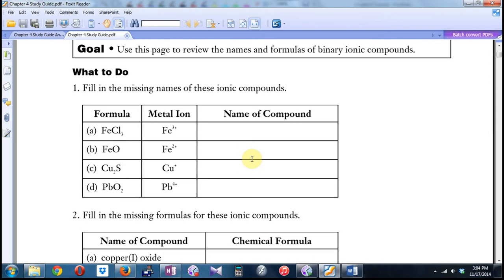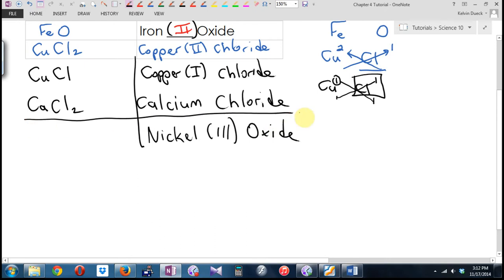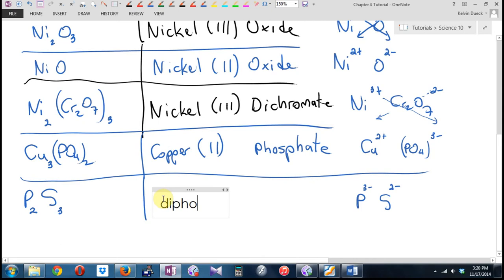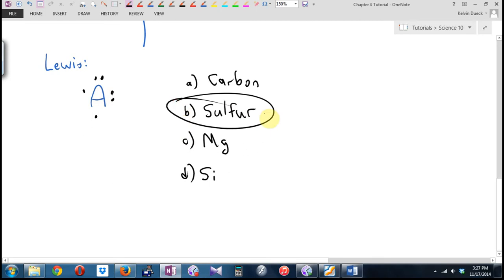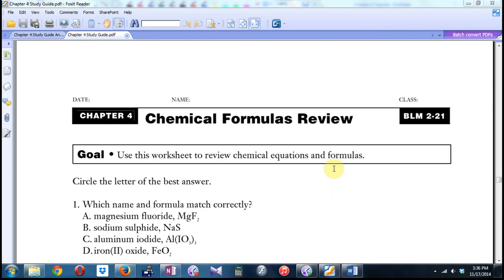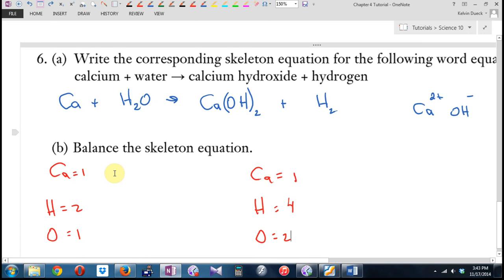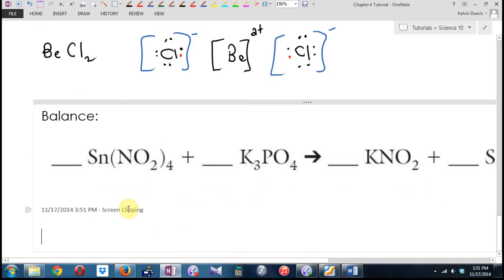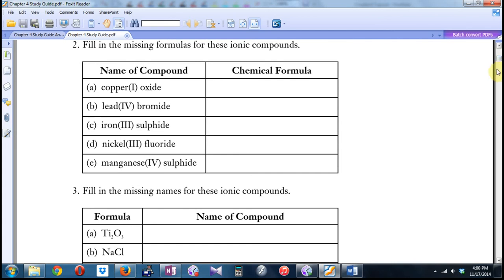Science 10 Chapter 4 Tutorial